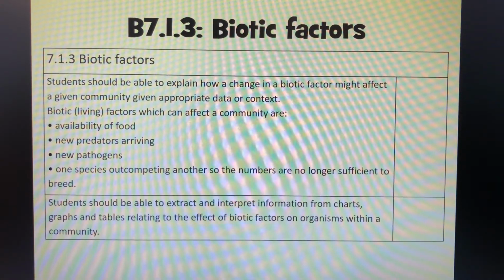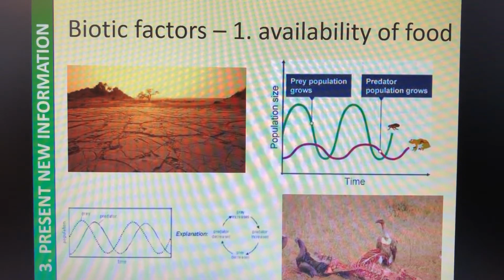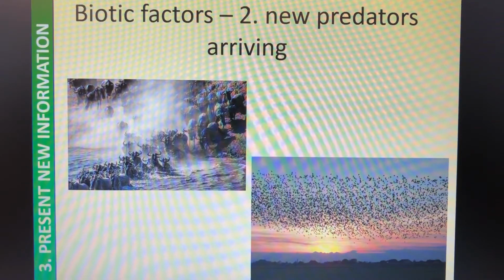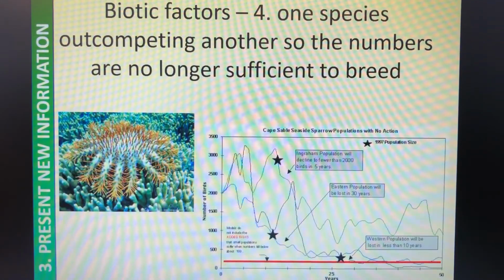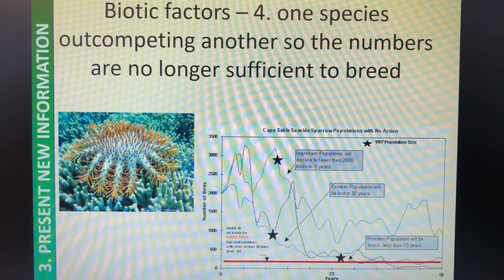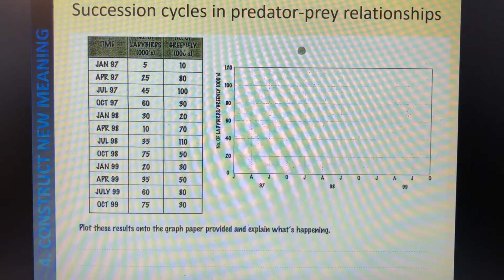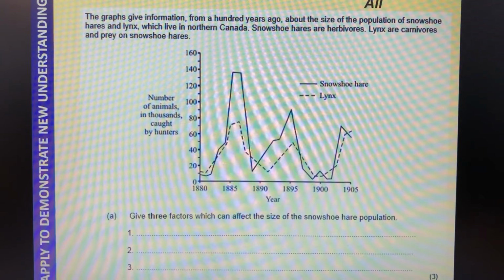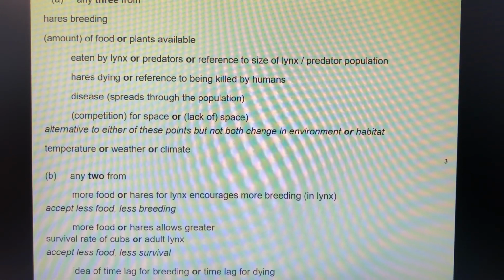B7 LESSON 3. w/c 18/01/21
How do biotic (living) factors affect a community?